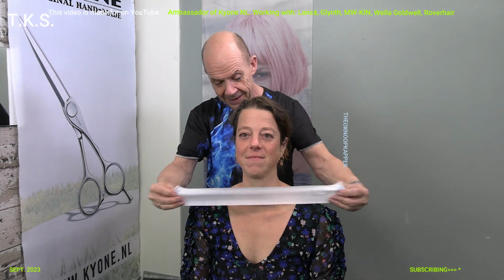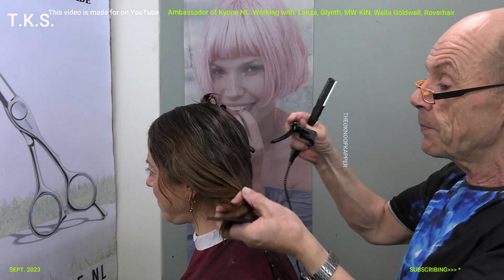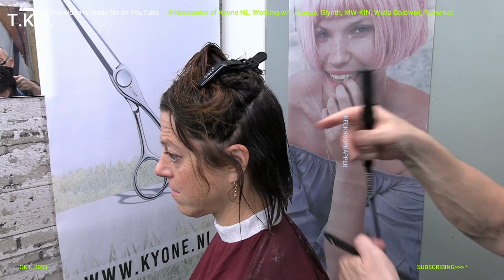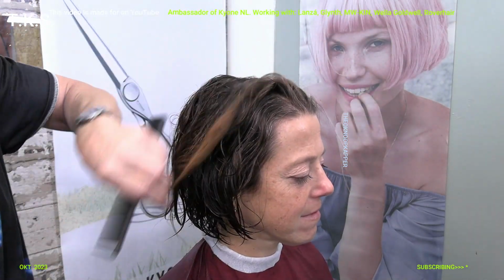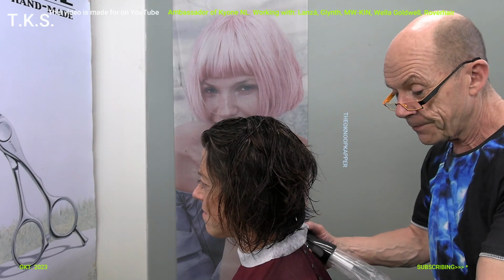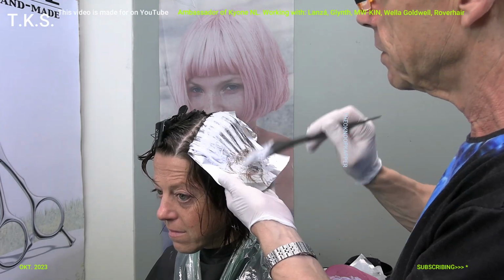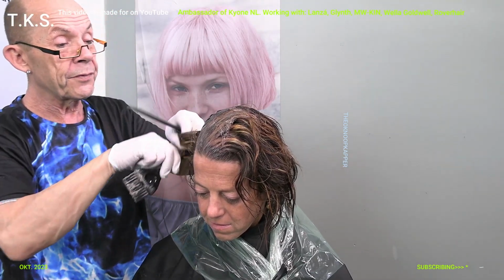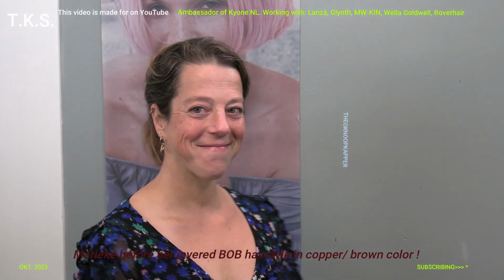Wild, Wavy, Fresh, STUNNING BOB in a warm copper brown color! Marieke by T.K.S.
Marieke, she loves to get a new hairstyle it most be wavy sparkling colorful in a autumn color line. I’m going to get all this out of her hair and make her sparkling so everyone will see that she went to the hairdresser.